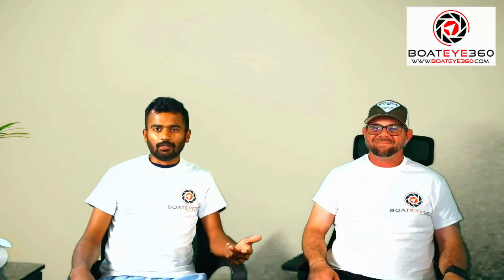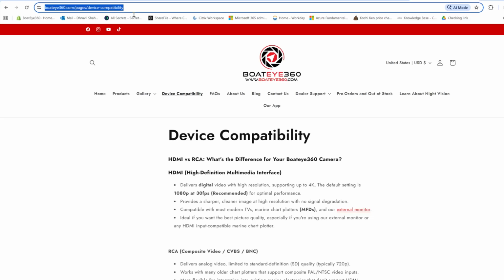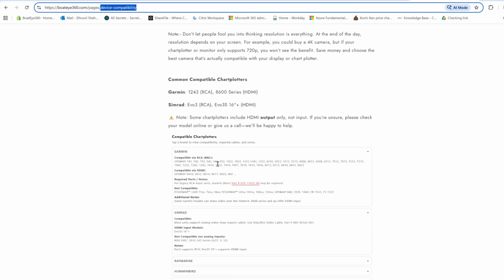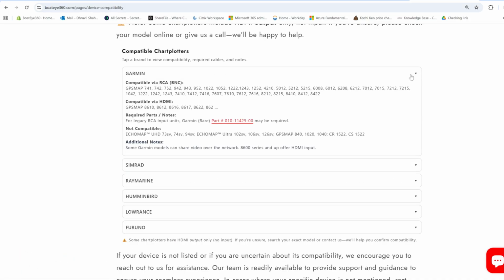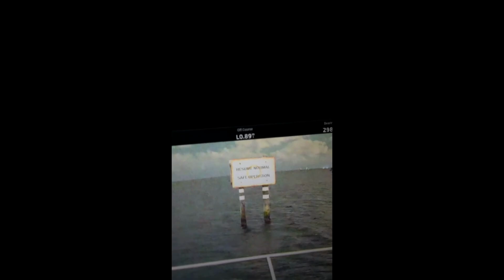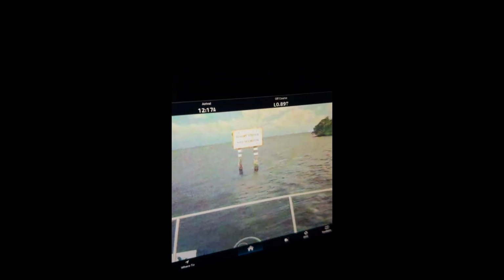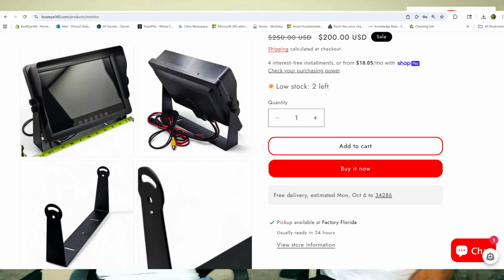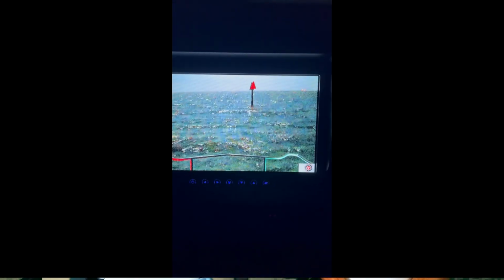Let's talk about boat night vision cameras!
In this videos we explain full color marine night vision cameras.

Thermal vs low light cameras
MFD compatibility
Boat mounting options
Demo videos